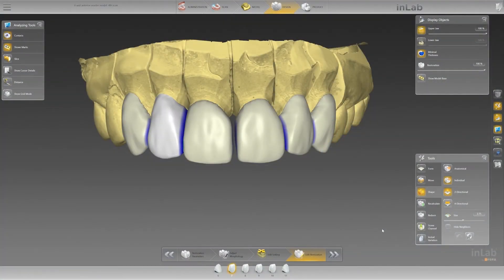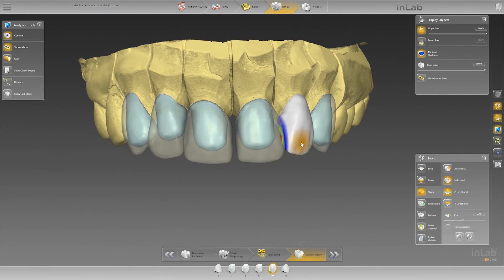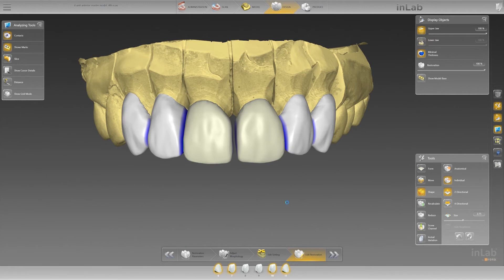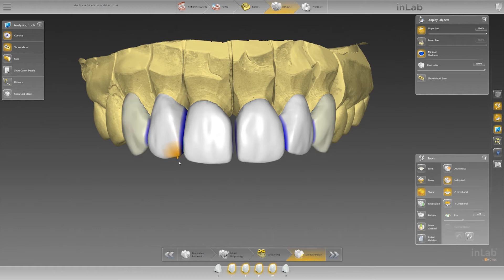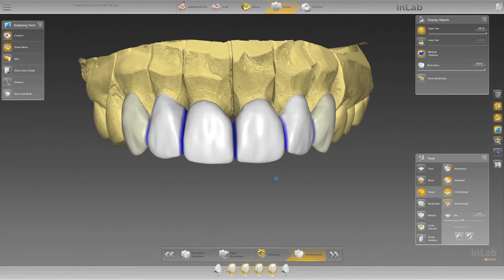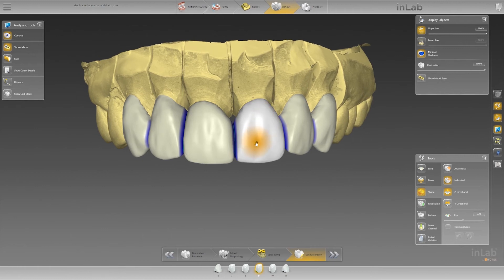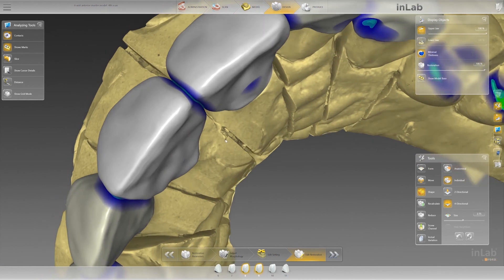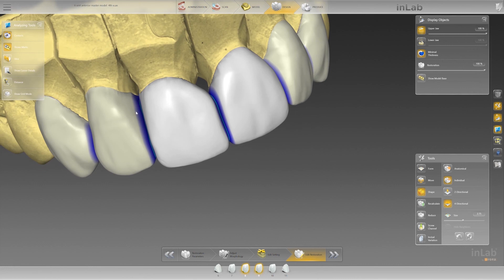inLab Software: Managing Anterior Angles with Hotkeys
In this Tech-in-Two Minutes video, you will learn how to use hotkeys (shortcuts) when managing Anterior teeth angles in our inLab software.

This video features Michael Smith, the Owner of Sierra Dental Arts in Dayton, TN